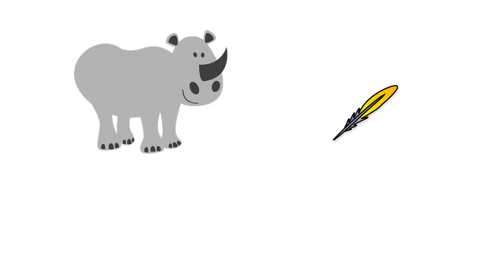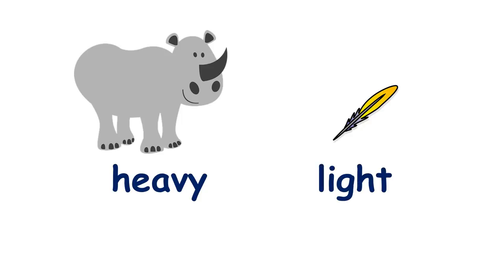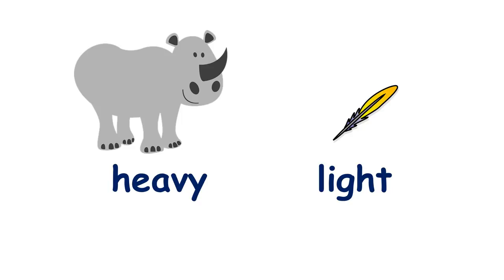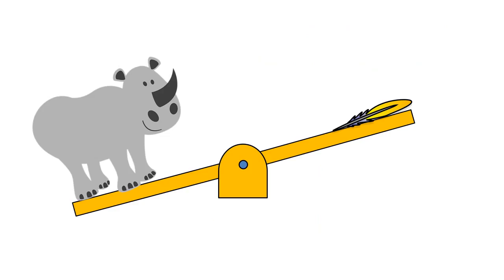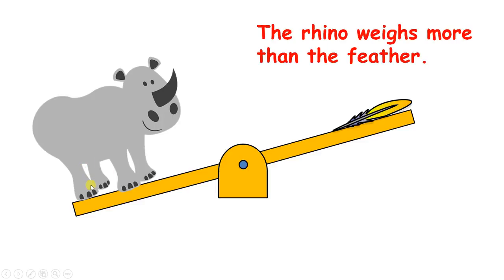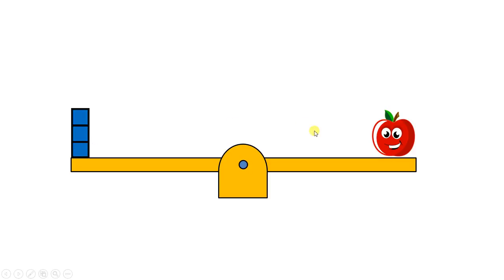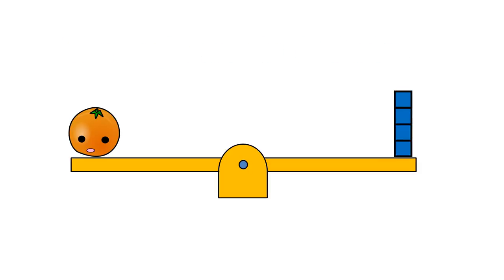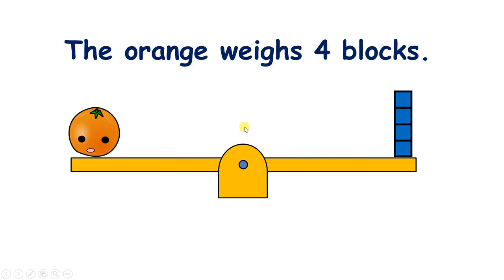Compare weights on a balance